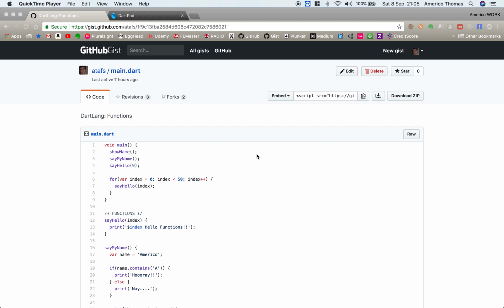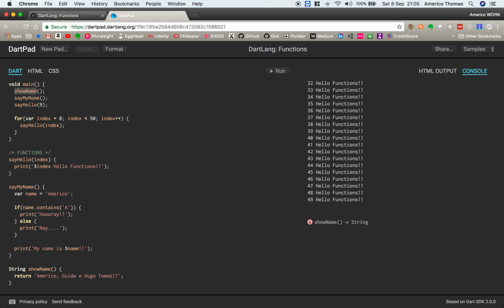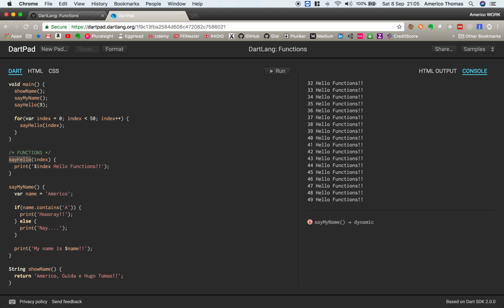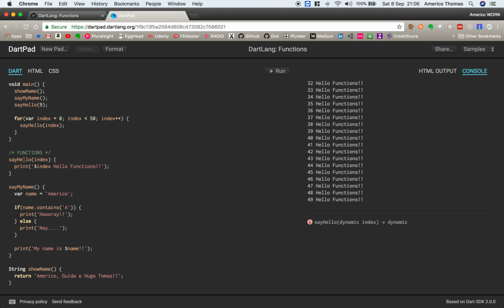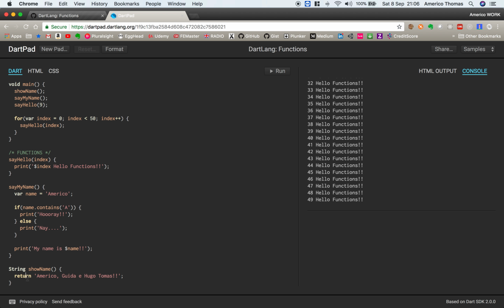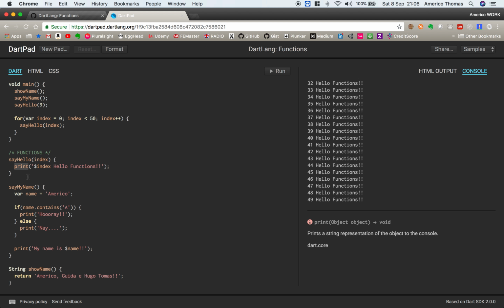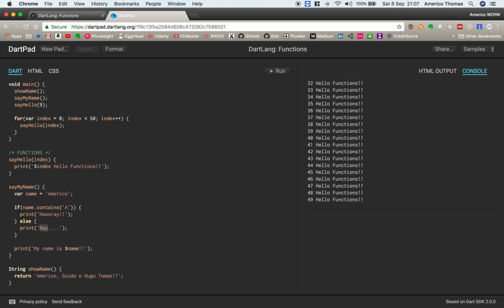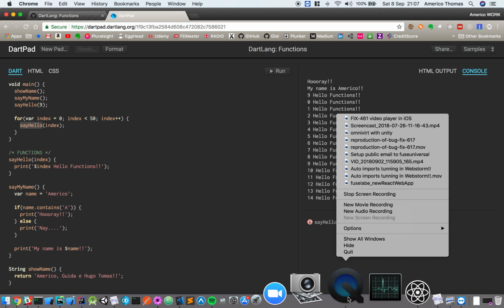DartLang: Functions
DRY: Don't Repeat Yourself concept!!